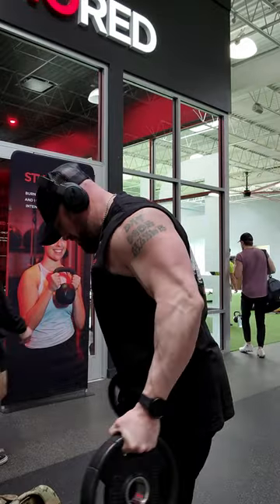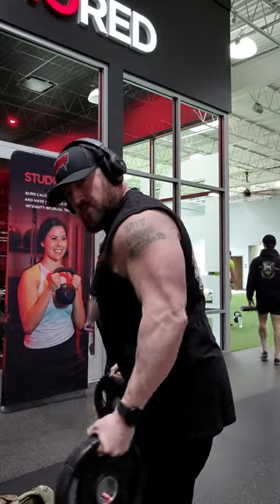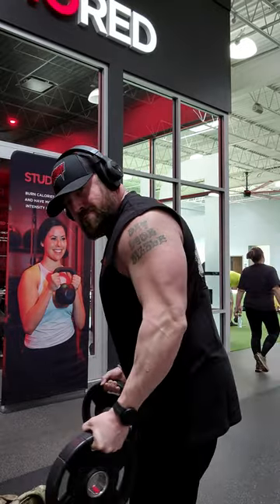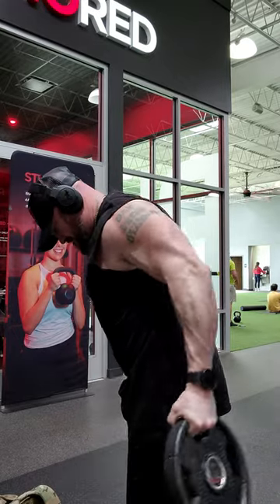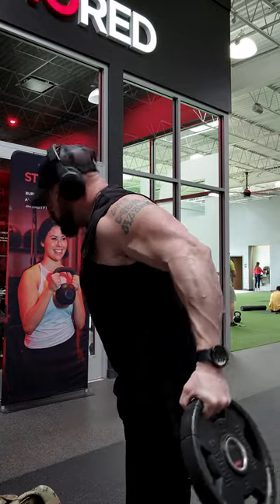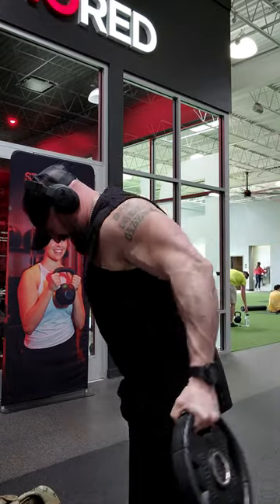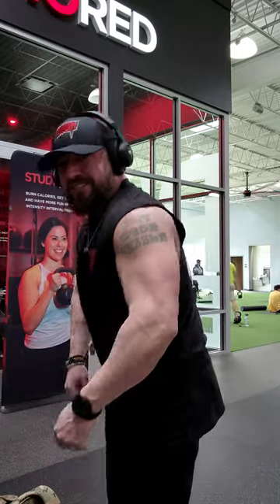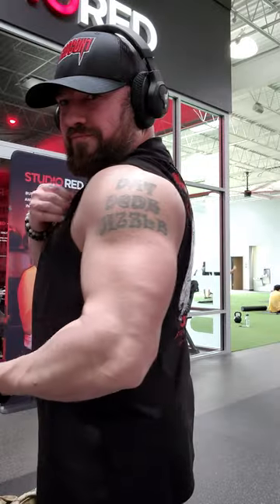Variation of Reverse Plate Fly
Checkout Redcon1 for Top Tier Supplements and Fitness Apparel